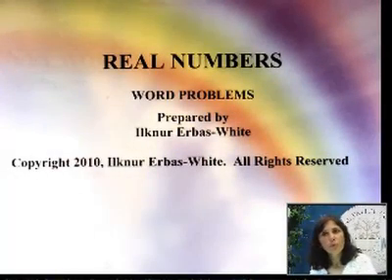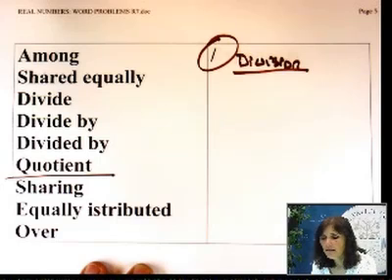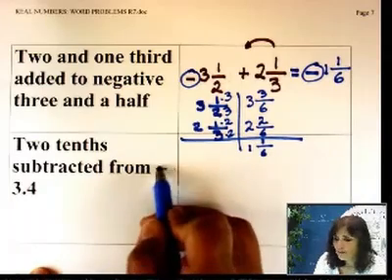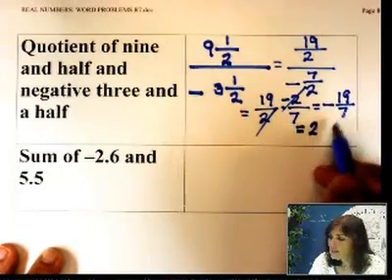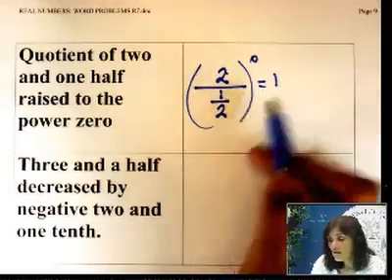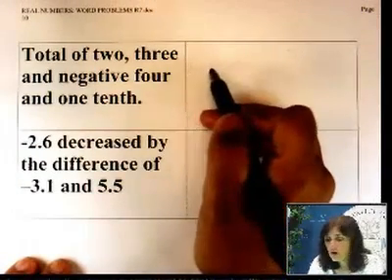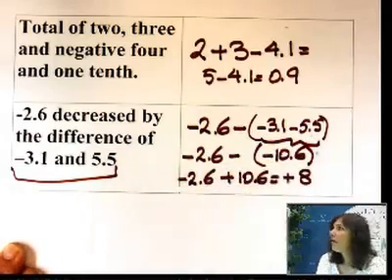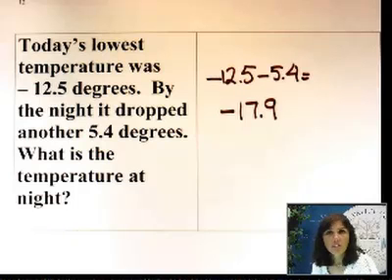PreAlg 14 Real Numbers Word Problems Real Numbers